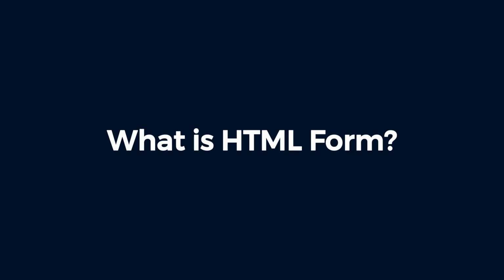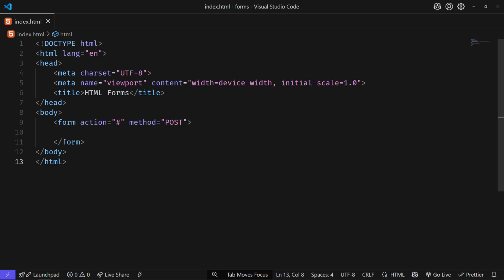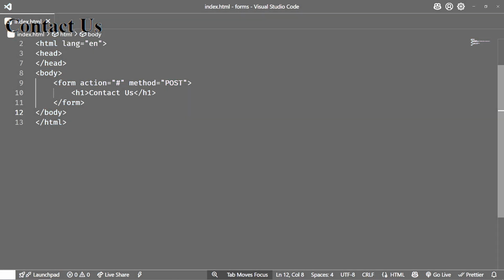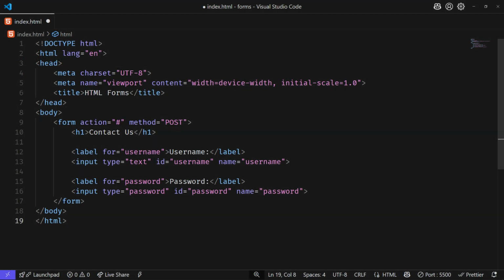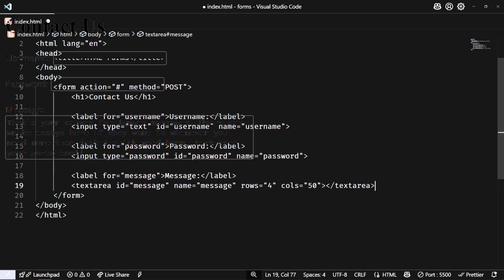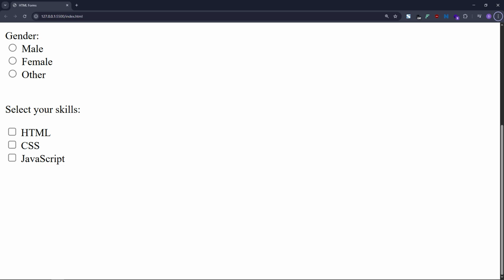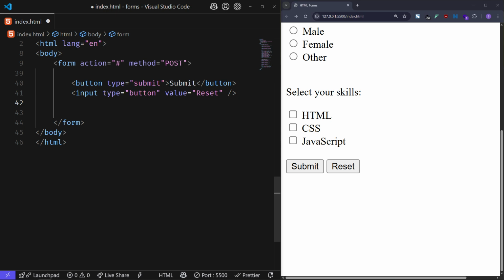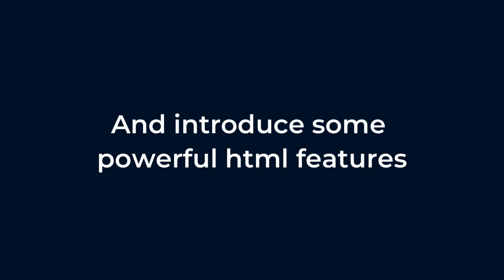HTML Forms: Collect User Data with Text Fields, Buttons & More! | Full Stack Journey | Episode 3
Welcome back to Innovative Work Studio for Episode 3 of our Full Stack Web Development Journey: From Zero to Hero! 🚀

In this episode, we're taking a GIANT leap towards making your websites truly interactive by mastering HTML Forms! If you've ever signed up, logged in, or submitted information online, you've used them – and now, you'll learn to build them yourself!

This is where your web pages start to "talk back" and gather valuable information.

🧠 *In this comprehensive, hands-on tutorial, you'll learn to build and understand:*

✅ *The Core `form` Element:* Understanding `action` and `method` attributes.
✅ *Text Inputs (`input type="text"`):* For names, subjects, and general text.
✅ *Specialized Text Inputs:* `email`, `tel`, `url` for better usability and validation.
✅ *Password Fields (`input type="password"`):* Keeping sensitive data secure.
✅ *Text Areas (`textarea`):* For longer, multi-line messages or comments.
✅ *Checkboxes (`input type="checkbox"`):* Allowing users to select multiple options.
✅ *Radio Buttons (`input type="radio"`):* Forcing a single choice from a group.
✅ *The All-Important Submit Button (`input type="submit"` & `button type="submit"`):* Bringing your form to life!
✅ **Essential Attributes:** `name`, `id`, `placeholder`, `value`, `required`, `checked`.

By the end of this session, you'll be able to:
💡 Design and build functional HTML forms to gather user information.
💡 Understand various input types and when to use them.
💡 Create accessible and user-friendly forms with proper labeling.
💡 Implement basic client-side validation with the `required` attribute.

📌 Next Up (Episode 4): CSS Crash Course! We'll start styling our HTML, including these forms, to make them look amazing!

👍 If this video helps you master HTML forms, please give it a LIKE, SHARE it with fellow learners, and drop a COMMENT below with any questions or what kind of form you're planning to build!